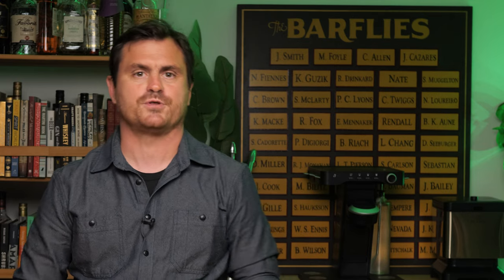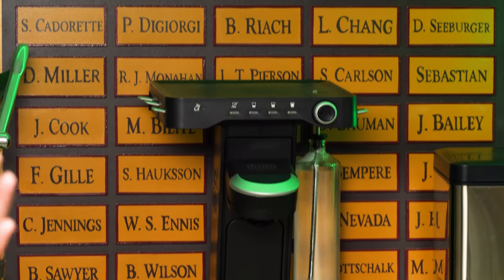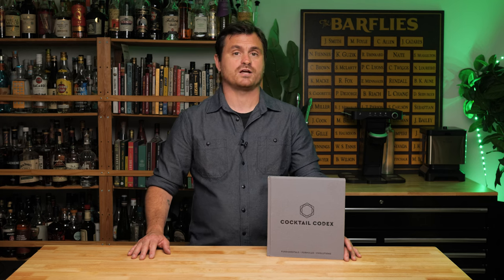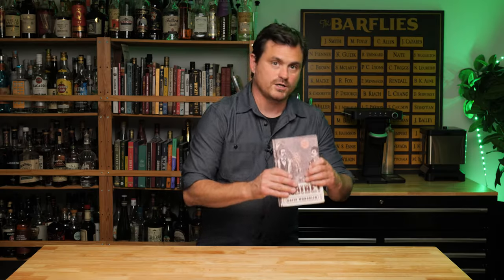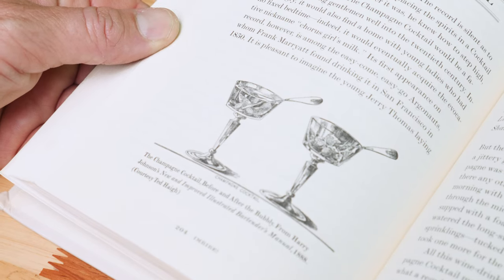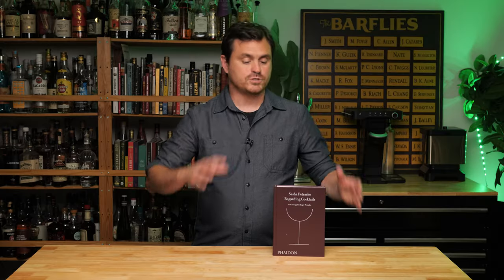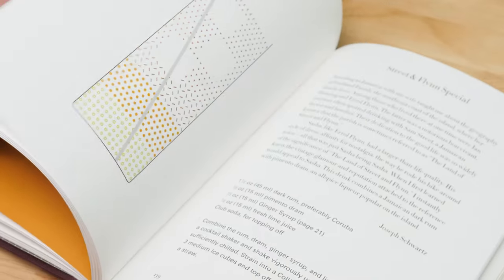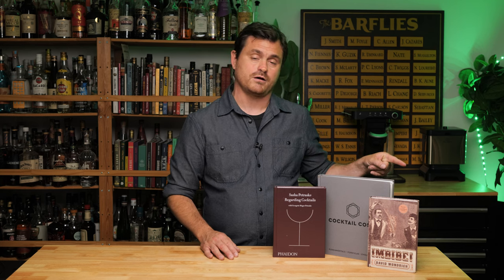3 Cocktail Books you MUST read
"Today a reader, tomorrow a leader." – Margaret Fuller. Today we're diving into cocktail books that we think EVERYONE should read, from beginners to working professionals, these books will give you the knowledge to become a better bartender. And if you have read them before, maybe read them again and see what you missed the first time around.

If you want to get one, or all of these books you can get them here and we get small percentage at no cost to you!

Imbibe (Revised Edition)
Cocktail Codex
Regarding Cocktails